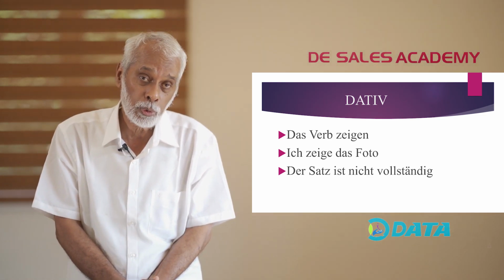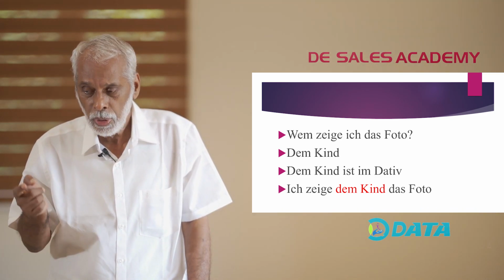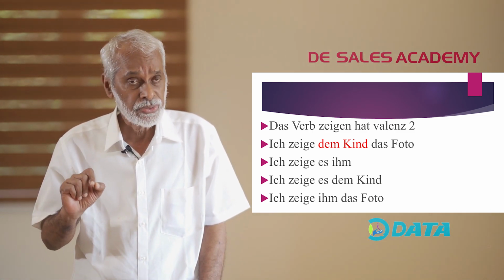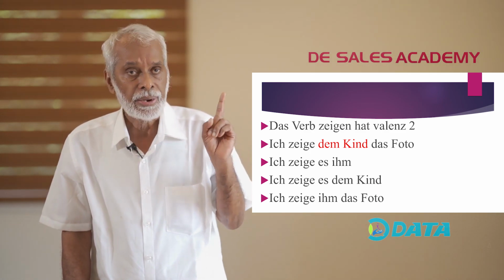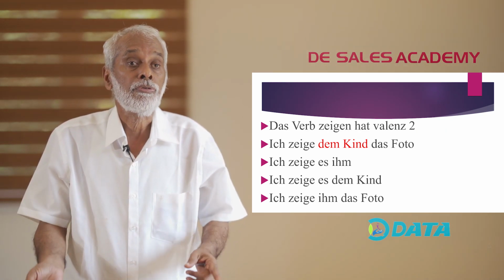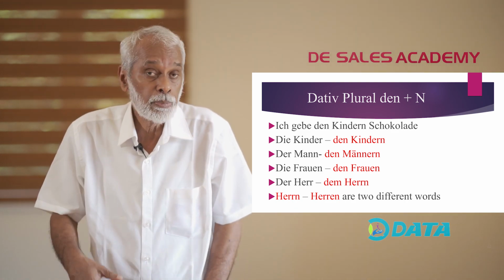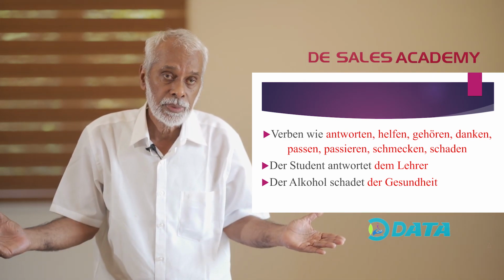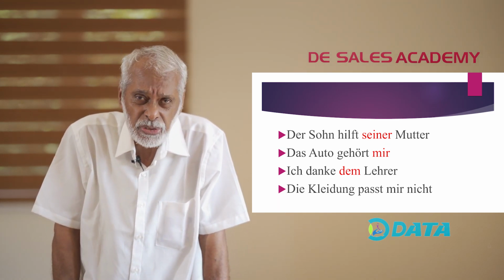021 DATIV CASE - German Language Course A1 Level: DE SALES ACADEMY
This video by the De Sales Academy will help you to understand another important aspect of the German Language, Dativ Case.  The Dativ case is explained in the most simple way to make it understandable to everyone. How to make Dativ Sentence is explained.  Dativ and Acckusativ is explained.  it is very helpful for A1 students who are perusing the german language A1 level studies.  This is also very helpful for A1 level German examinations.